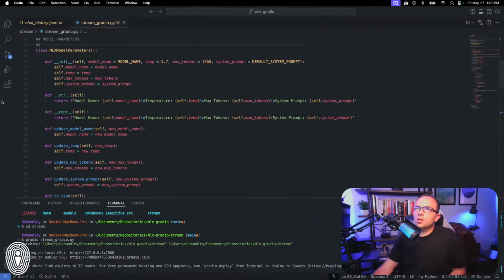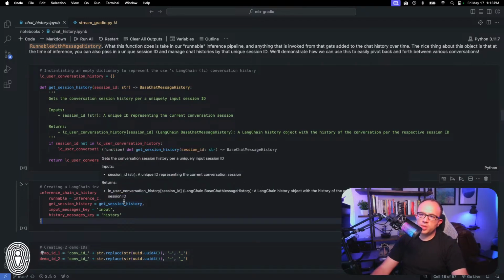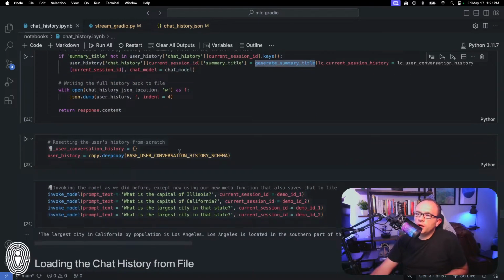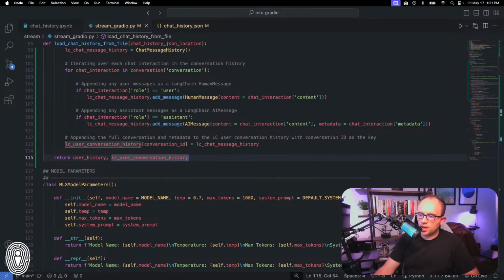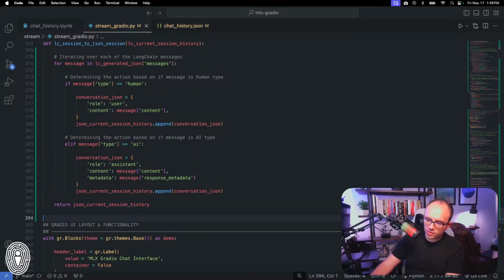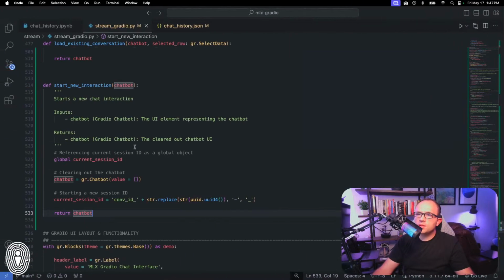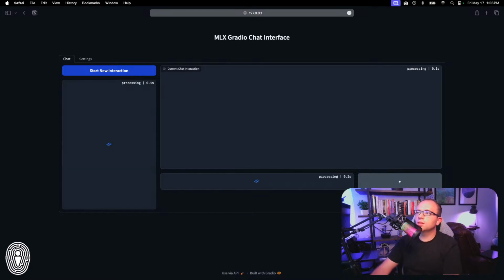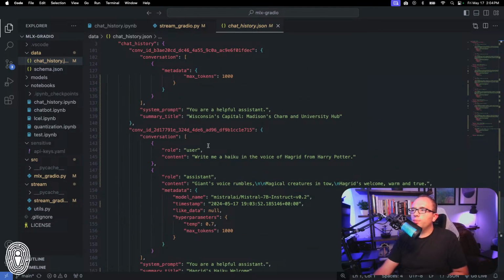Completing Our MLX Gradio Local Chatbot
We've finally come to the end! Over the last several livecoding streams, I have introduced you to MLX, integrating MLX with LangChain, and building a UI in Gradio. In this particular stream, we are finally going to put everything together to build a fully functioning local chatbot that saves your conversation history. See you Friday (May 17) at 1:00pm CT!